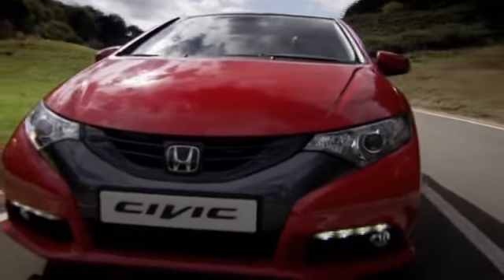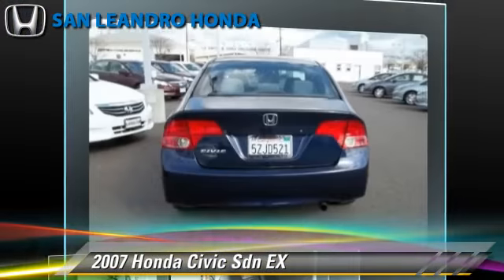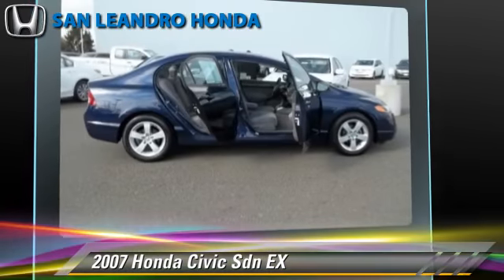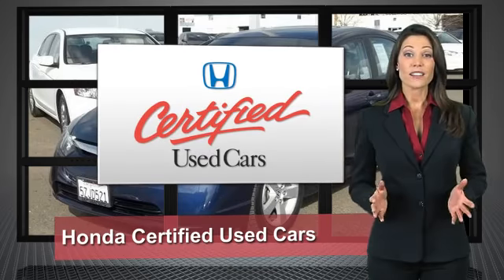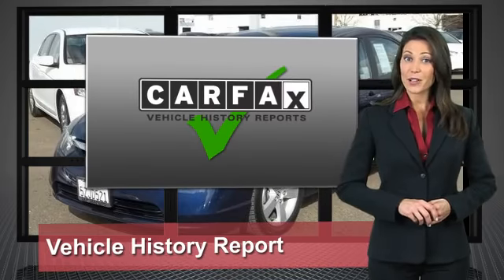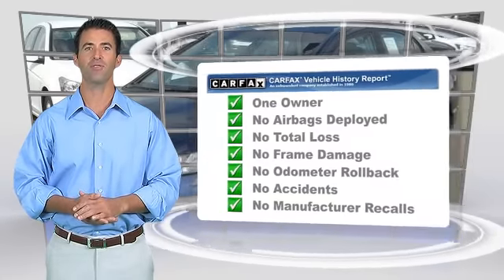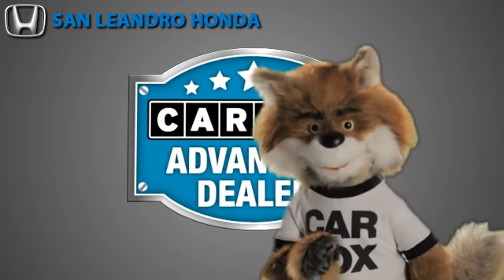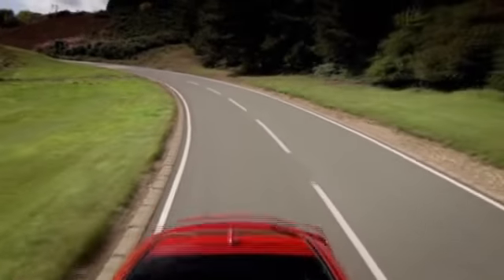Cheap Used Cars for Sale Bay Area Oakland Hayward Alameda San Leandro Ca